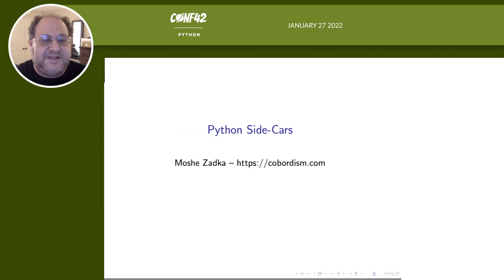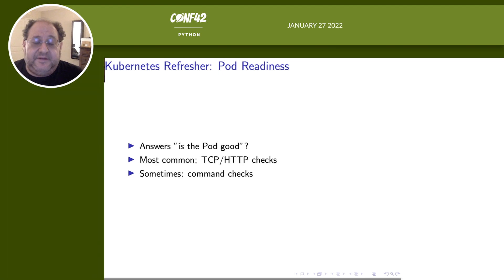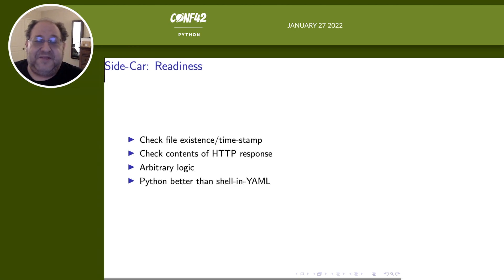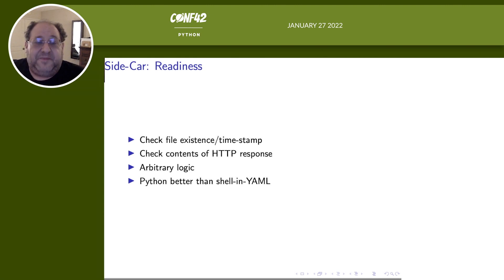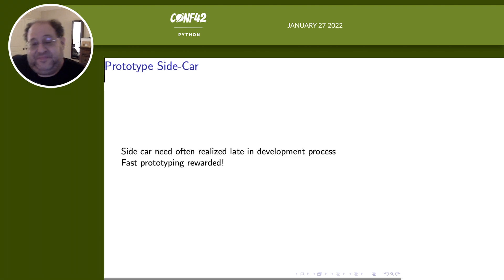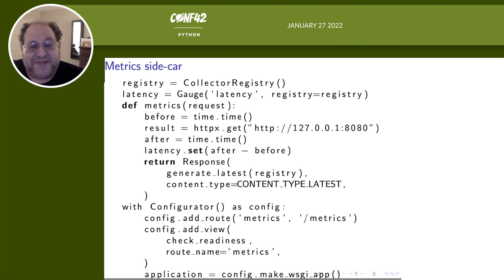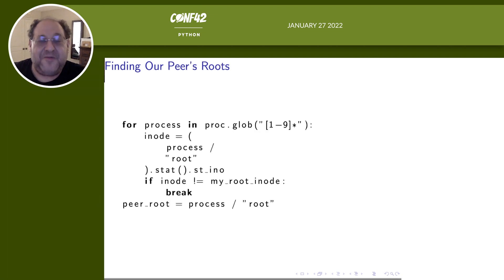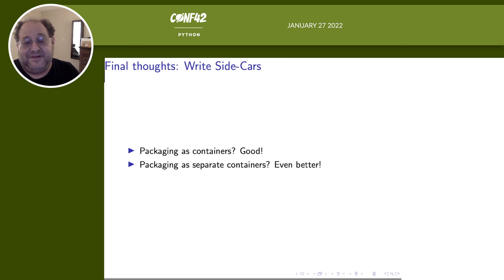Python Side-Cars | Moshe Zadka | Conf42 Python 2022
Moshe Zadka
Principal Engineer at Palo Alto Networks

The application has been written. The container build is done on each merge. The last thing you want is to mess around with that. But there are things missing. There's no integration with metrics. There are no readiness checks, so nodes get traffic before they are ready. Luckily, every modern container deployment system allows for "side-cars": container images that are deployed alongside the main application containers.  Writing a quick web application in Python to serve these missing bits, to be deployed as a side-car, is a popular solution.

How do you do this? How do you integrate into your container management system? And when is it better to modify the original application?

0:00 Intro
0:24 Talk